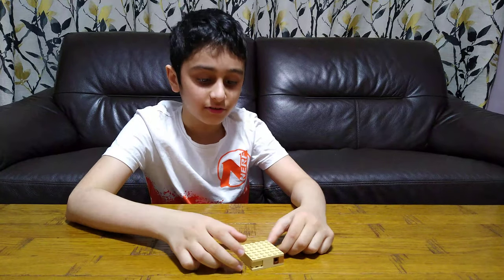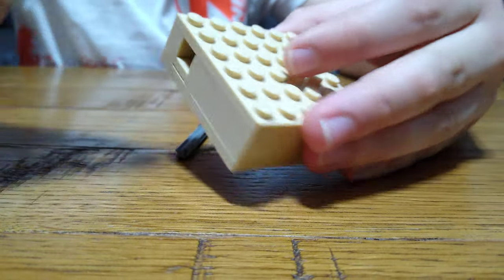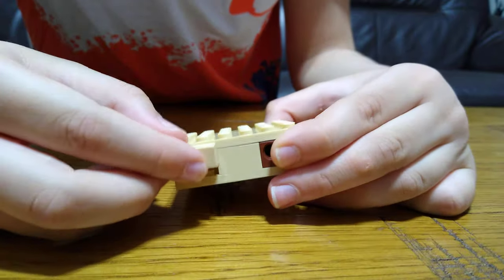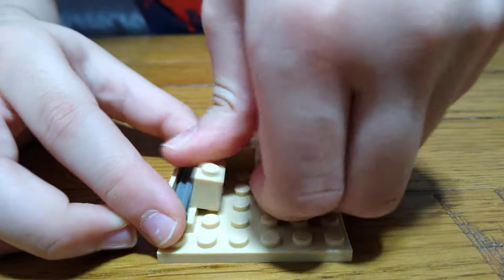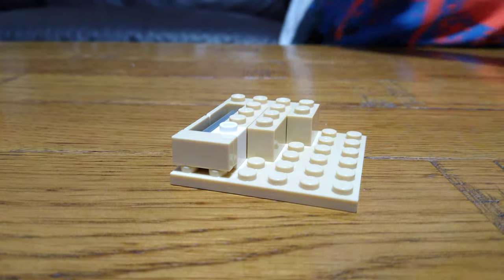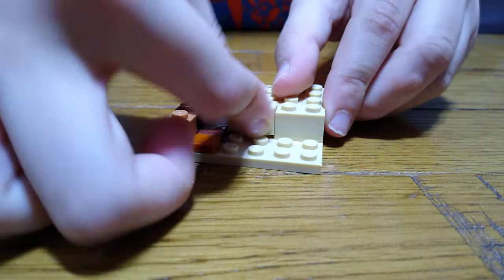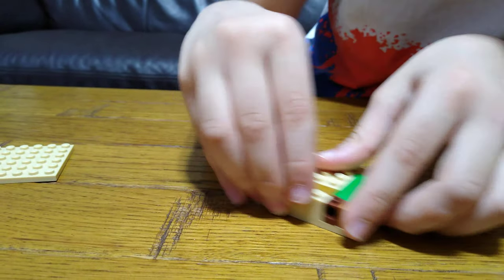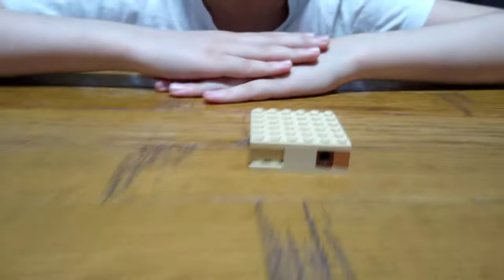Making a easy Lego Puzzle Box with Insane Difficulty Level in 4K UHD Video Quality